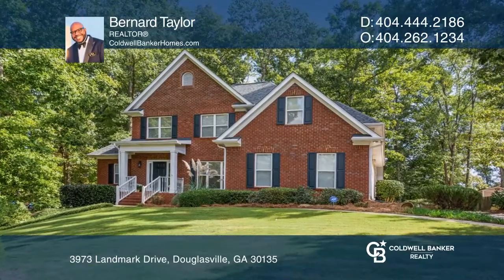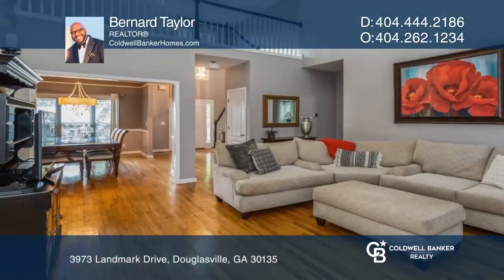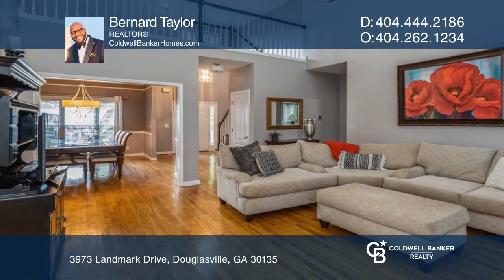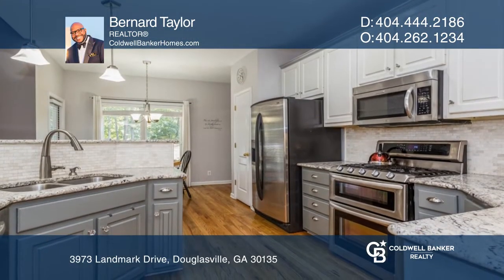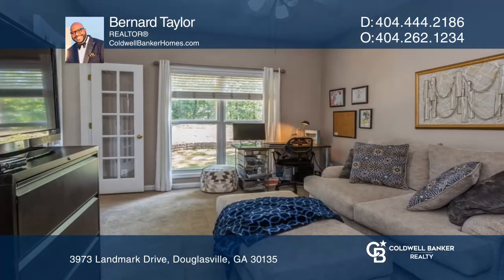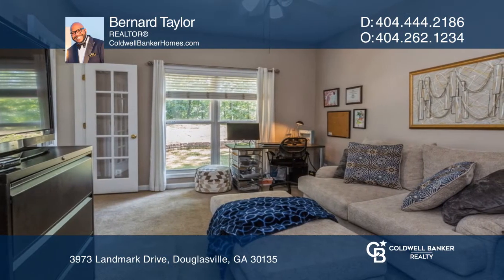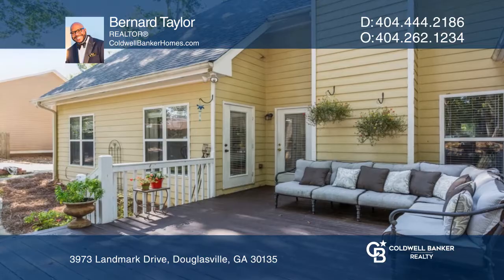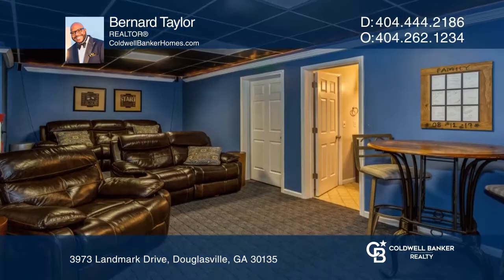3973 Landmark Drive Douglasville, GA | ColdwellBankerHomes.com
3973 Landmark Drive, Douglasville, GA

Three-level well-maintained home in a swim and tennis community, features 20 feet ceiling in great room and foyer, private office, game room, bonus room, theatre, huge separate dining room, eat-in kitchen, stainless steel appliances, granite countertops, primary bedroom with en suite on main level, fo